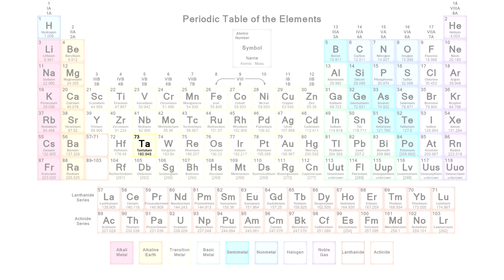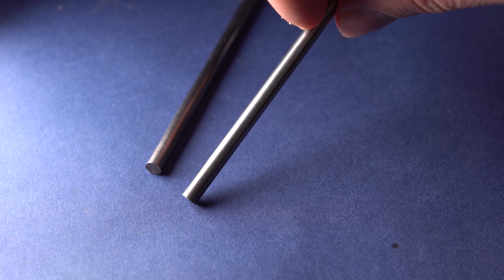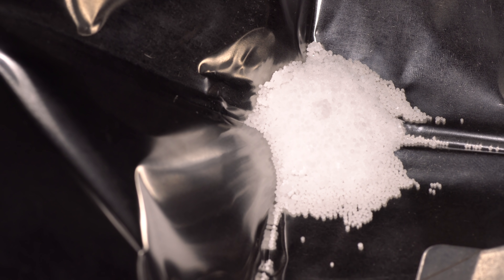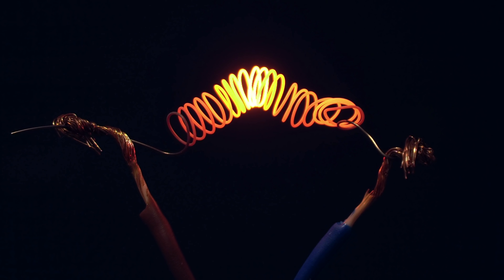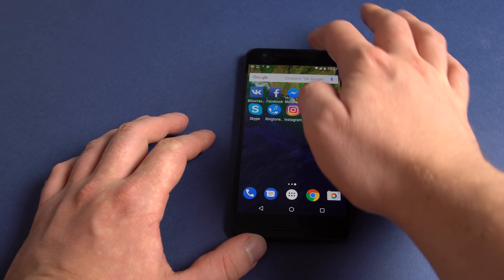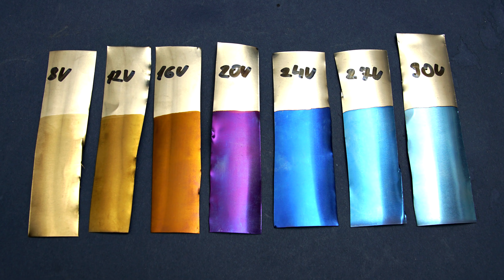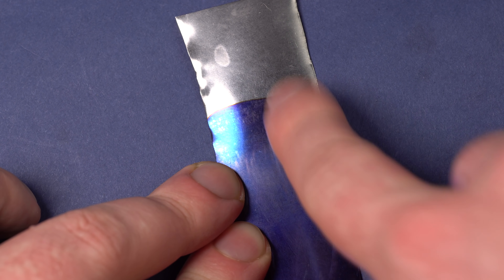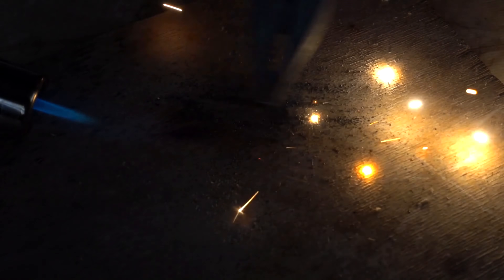Tantalum - The MOST CONFLICT Metal On EARTH!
So, today I want to tell you about this refractory and also a conflict making metal, tantalum. In the periodic table of chemical elements tantalum is located in the fifth group, among the so-called transitional refractory metals.
Due to its rarity and difficulty in obtaining, tantalum was named after the Greek king Tantalus. According to the legend, he offended Zeus and the other gods, for which he was cast out of heaven for an eternal torment. Like the ancient Greek king, many scientists and researchers have suffered and endured, trying to obtain this element in its pure form. Externally, tantalum looks like a grey shiny metal, and by the way quite heavy. In its density it comes next after the gold. If you take the current market price, one kilogram of tantalum costs around $150, therefore this metal is quite expensive.
Tantalum is very ductile, it’s very easy to make a wire or foil from it. This metal is extracted from the mineral coltan, the deposits of which are located in Brazil, but especially rich deposits of tantalum ores are found in Central Africa.
Recently tantalum is referred to as a conflict making metal, because a lot of African countries are fighting to get their hands on it. For example, in Congo and Rwanda there are military conflicts associated with the smuggling of tantalum ore. From about the last decade, about 9 African countries and 20 different military groups were involved in the tantalum wars. However, let’s go back to the chemical properties of the tantalum metal. From the chemical point of view, this metal is extremely stable, it is not soluble in dilute acids, even in the hydrofluoric acid due to a very robust oxide film covering the metal. One of the very few caustic environments that can dissolve tantalum is a mixture of hydrofluoric acid and nitric acid, in which from the tantalum a complex compound forms that is soluble in water. In the form of a powder tantalum burns quite well in air, forming the tantalum oxide. In spite of all its chemical stability, this metal also reacts well with molten alkalis, forming tantalates.
For example, if you pour a bit of dry sodium hydroxide on the tantalum foil and then melt it, such an aggressive environment can easily dissolve the tantalum and burn a hole in the tantalum foil. Though that’s pretty much it, you cannot conduct any other special chemical experiments with tantalum due to its inertness. The only thing we can do is heat the tantalum rod and see how fast will it oxidize in the hot flame of a gas burner. After such an abuse, tantalum rod gets covered with a white and inert substance – tantalum oxide from reacting with oxygen in air. This material is also used in creating glass that absorbs gamma rays.
Because of its plasticity and chemical stability, in the olden days tantalum was used for making filaments for light bulbs, but later with the rise of the price for this metal, tantalum was replaced with a much cheaper tungsten. The internal resistivity of tantalum is comparable to the one of steel, hence this element can be used to create heating elements instead of using nichrome, especially in places where you need a very high temperature, as tantalum melts at more or less about  three thousand degrees Celsius! So, for example, it is possible to heat the tantalum wire and it will not oxidize as much. At the moment, one of the most important applications of tantalum is in manufacturing the most efficient tantalum capacitors, in electronics. In the capacitors like anode a very fine tantalum powder is used, which is pressed around the tantalum wire and is sintered to the form of a sponge. Then such sponge is anodized, i.e. is covered with a layer of tantalum pentoxide that acts as the dielectric layer. Next, the anodized tantalum sponge is covered with a layer of the cathode of manganese dioxide. Then, on top, a layer of graphite and a layer of silver is added, and now the capacitor is ready. The advantage of these capacitors is that they can be made to be extremely small, due to the very thin dielectric film. These kind of capacitors can be put into any computer, smartphone or a tablet. So say thanks to tantalum for the smartphones. Recently, jewelers are trying to use tantalum in the jewelry, as this metal is quite dense and is completely non-toxic to humans. Now even the Chinese sell tantalum rings. Hmm, would you gift your girlfriend a tantalum decoration? In my opinion, it would be quite original. However, tantalum by itself is grey and doesn’t shine as beautifully as gold.